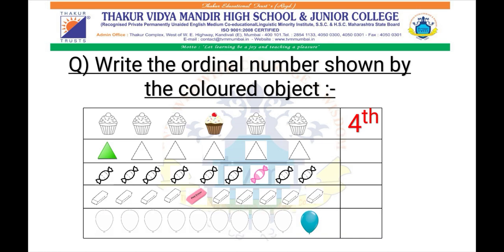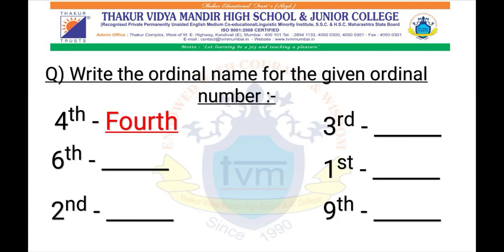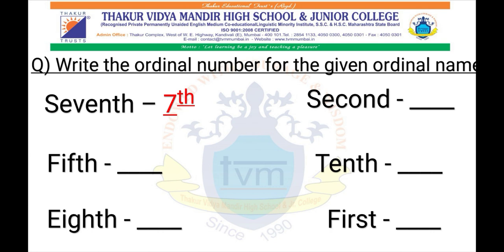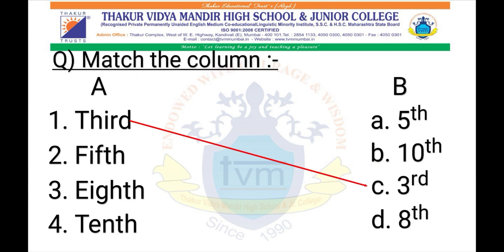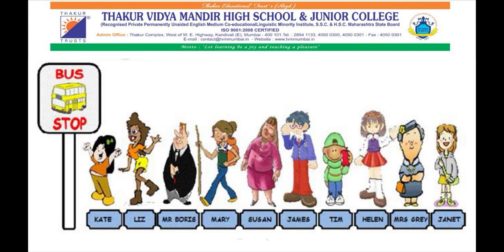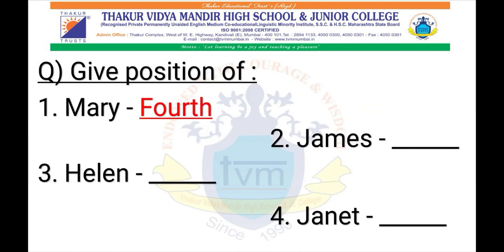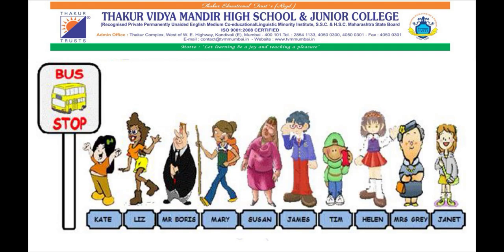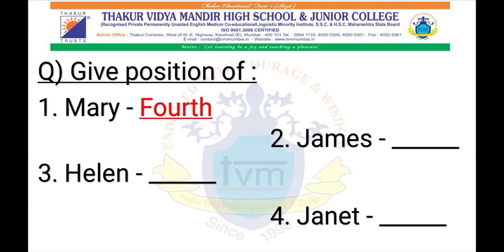Sr. Kg -Math Topic: Ordinal Numbers revision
By Nehal Jalui